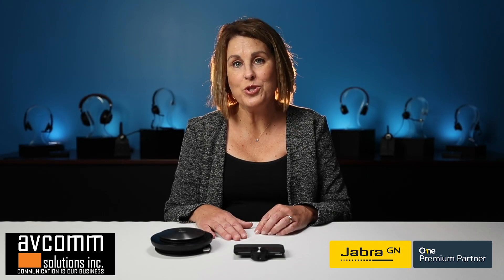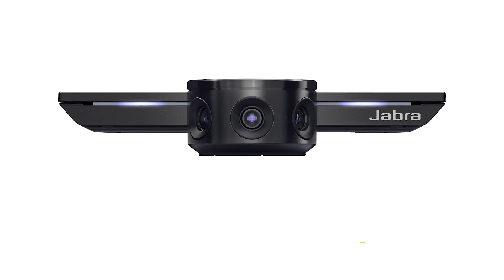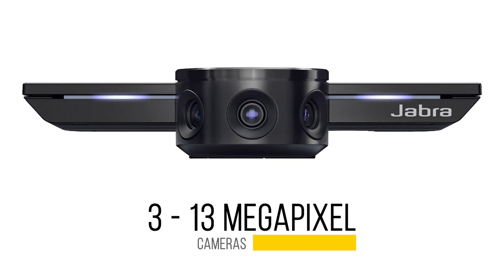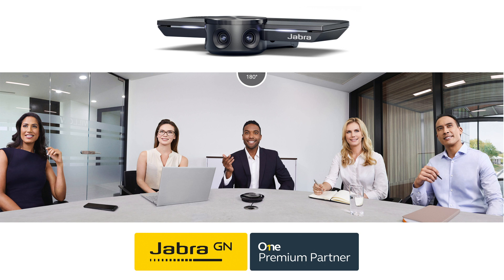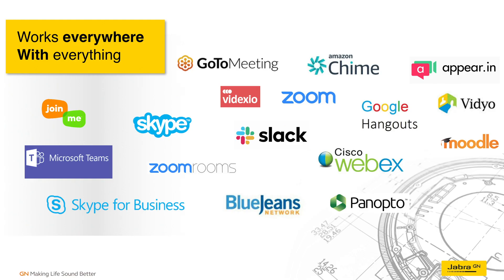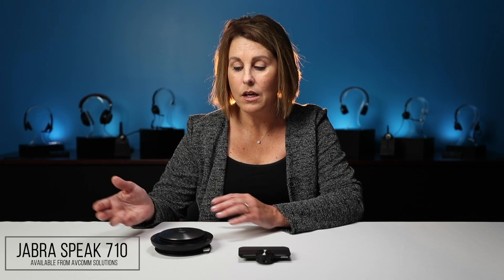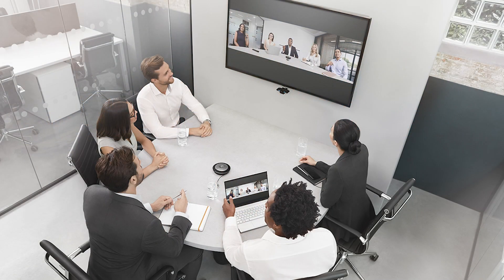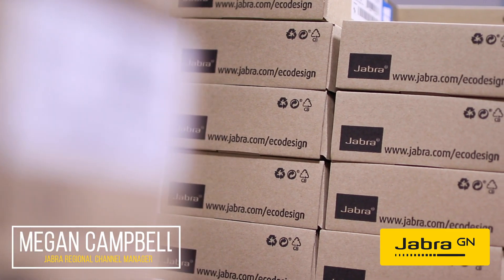Jabra PanaCast: Intelligent 180° Panoramic-4K Video Solution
Engineered to be the world’s first intelligent 180° Panoramic-4K plug-and-play video solution. Three 13-megapixel cameras and patented technology that stitches the images together for a full room view, even in small spaces. We are an authorized Jabra PanaCast reseller.

The Jabra Speak 710 is the perfect companion speakerphone for the PanaCast.